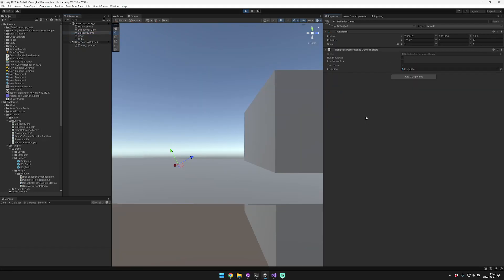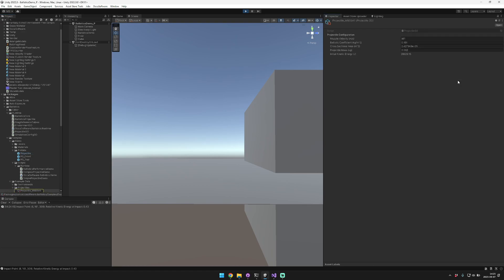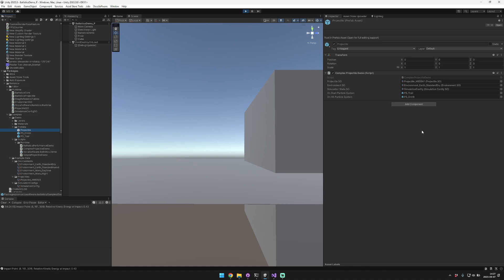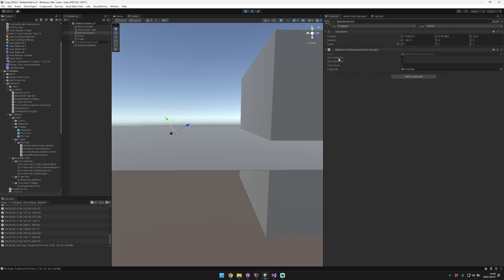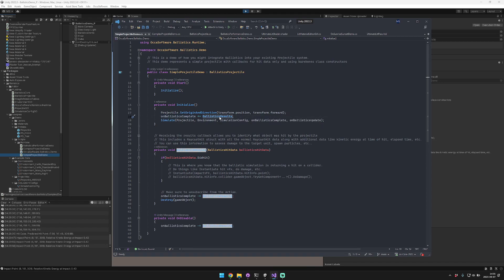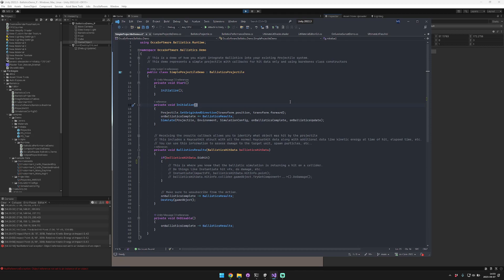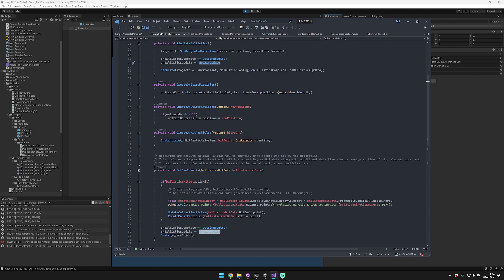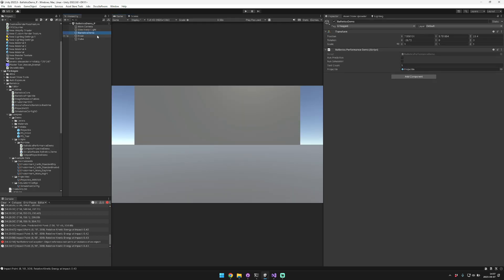Unity Ballistics System: Introduction & Usage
Ballistics are one of the most complex physics effects to simulate in game development. This ballistics system supports a wide range of use cases and is easy to integrate into existing projects. Learn the basics in this fast intro tutorial.